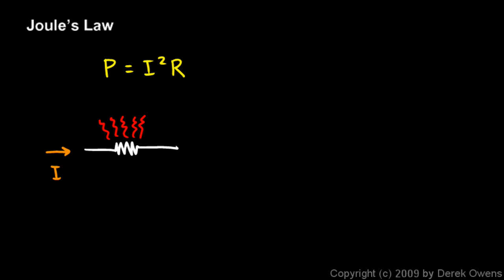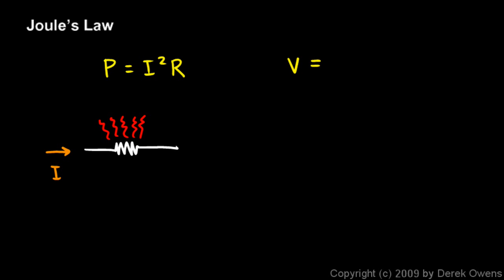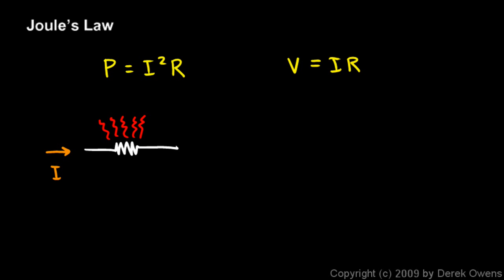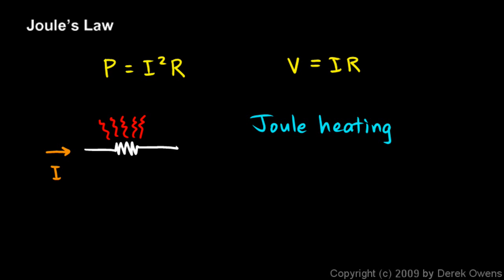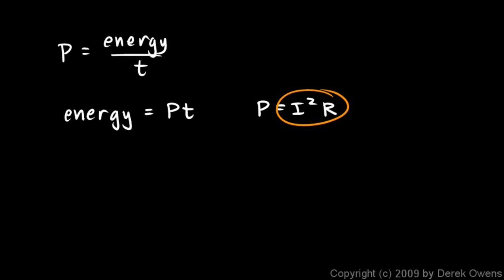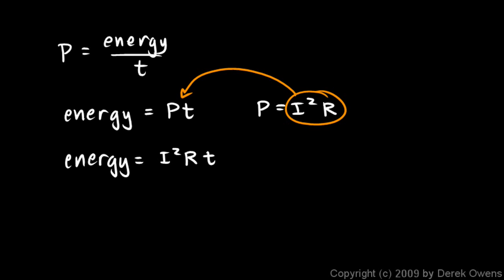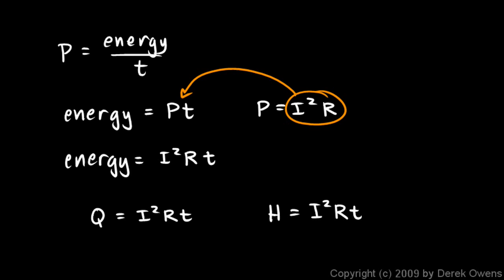Од Јован / Џулов Закон.mp4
За електротехника :P